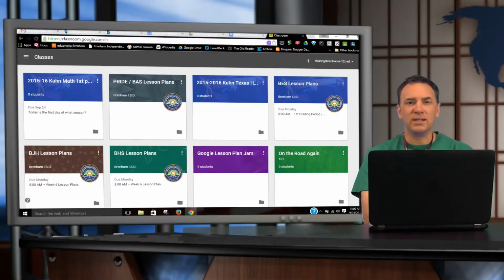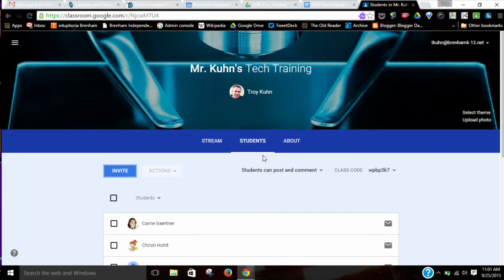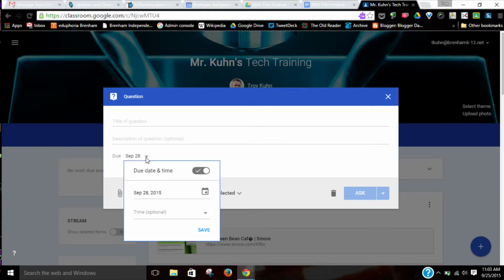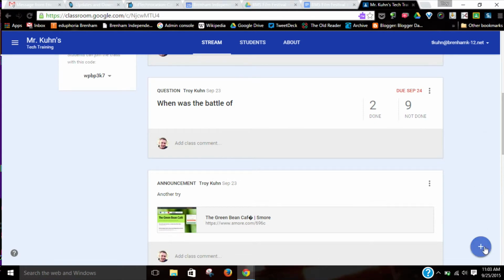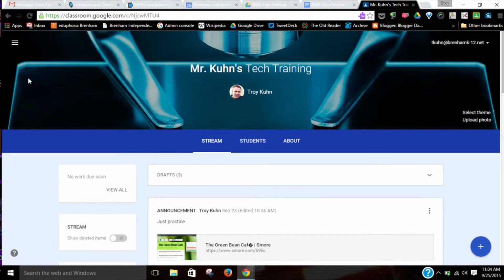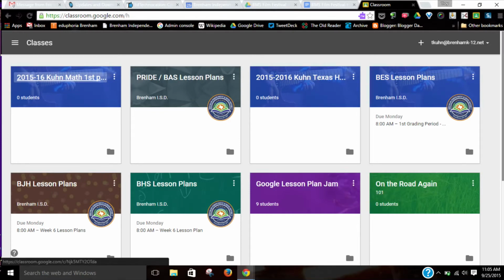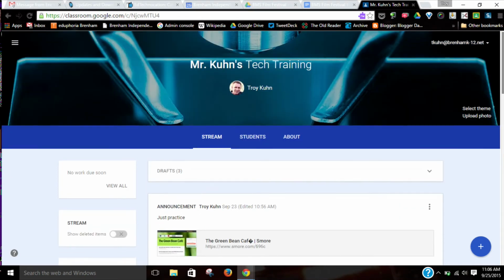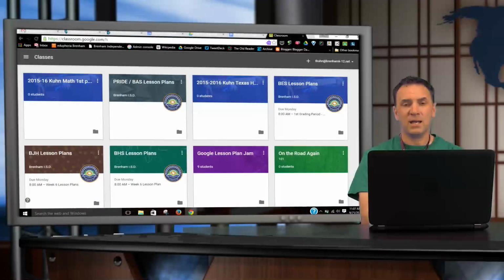Google Classroom Updates 2015